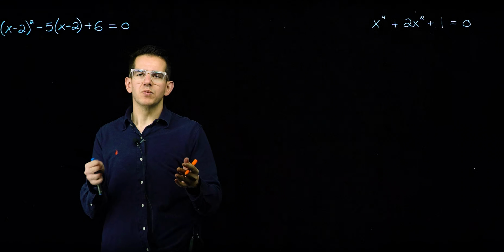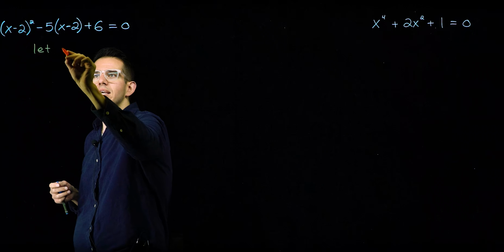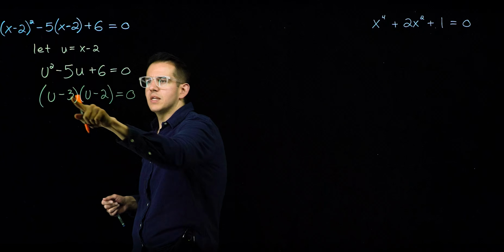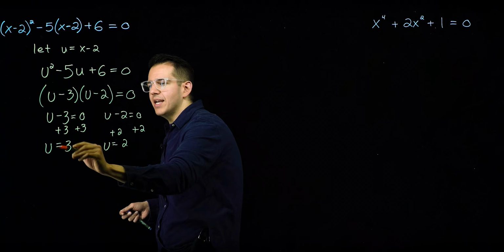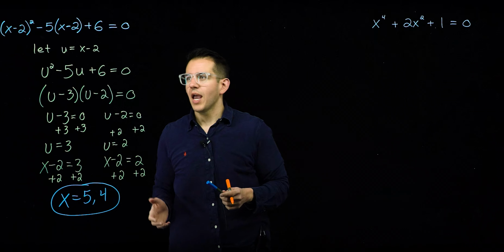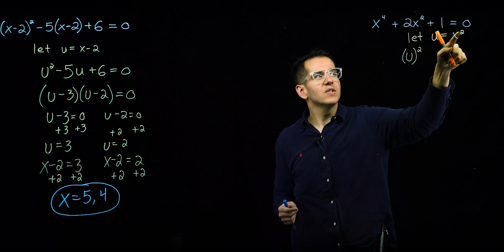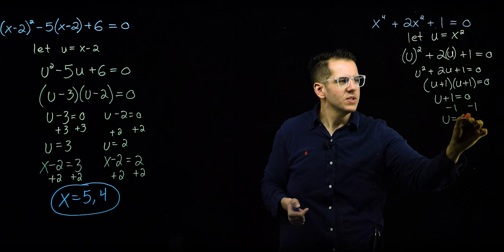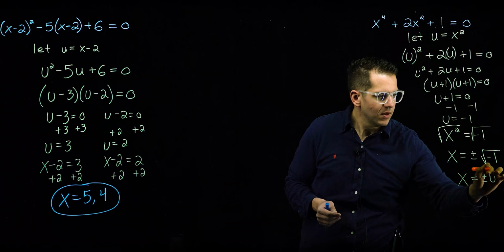U-Substitution | Precalc Review